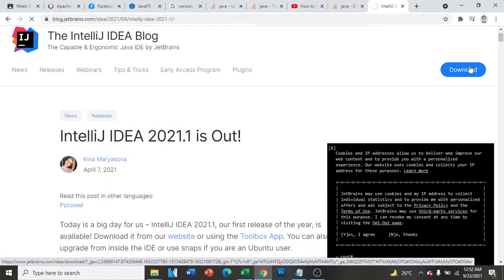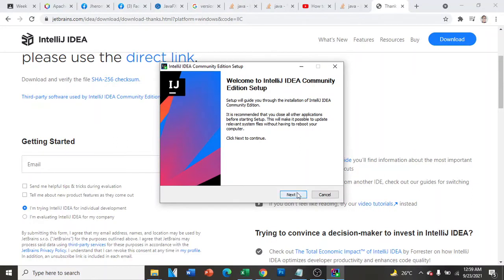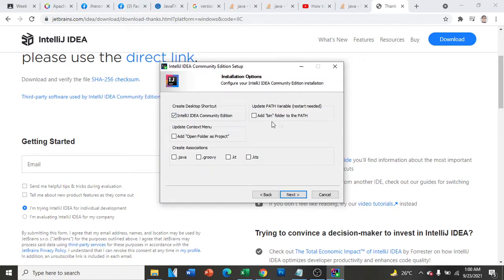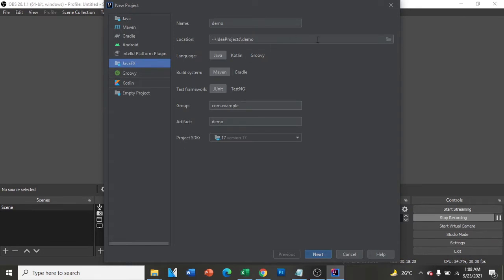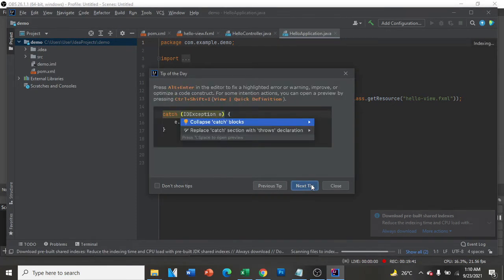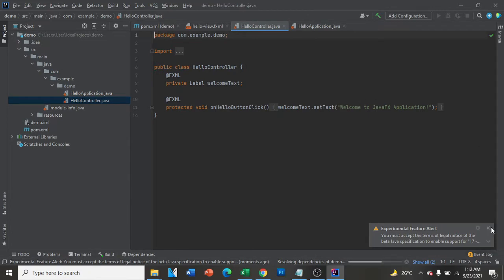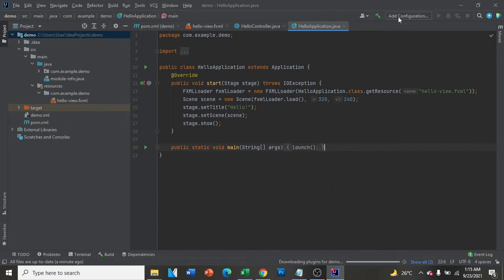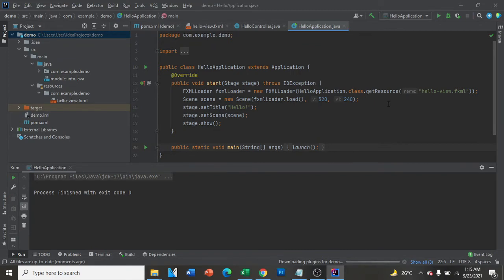How to fix [Package javafx Application does not exist] in IntellijIdea